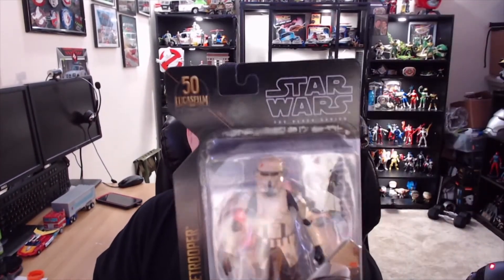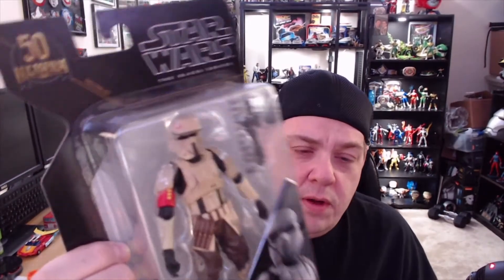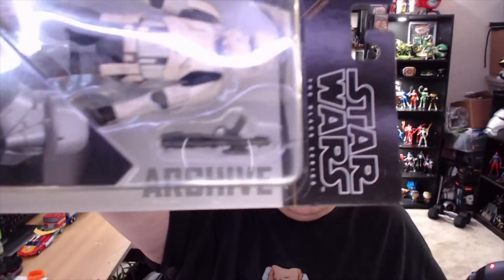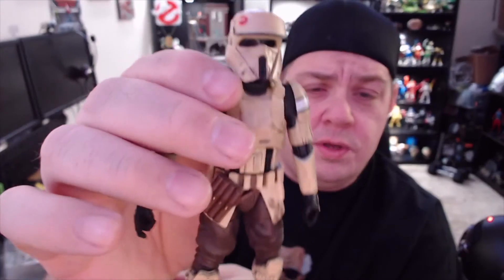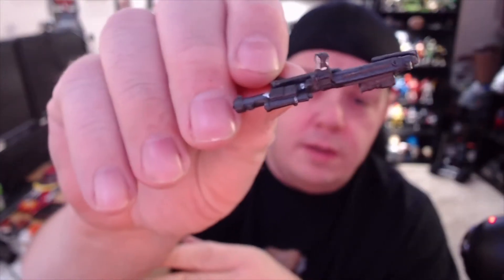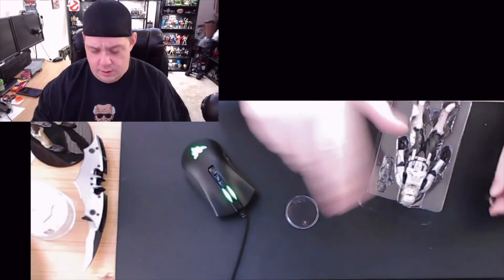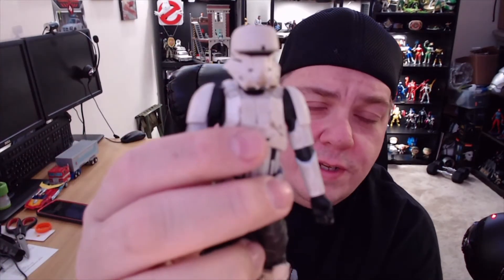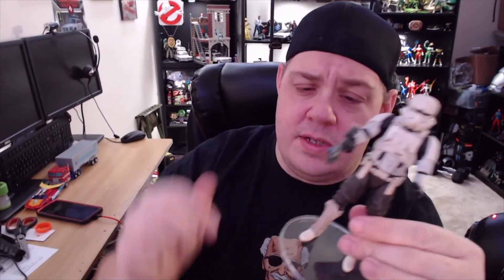Hasbro Star Wars Black Series Archive - Shore Trooper - Imperial Hovertank Driver - Unboxing/review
101% 2.03K/2K

101% 2.03K/2K